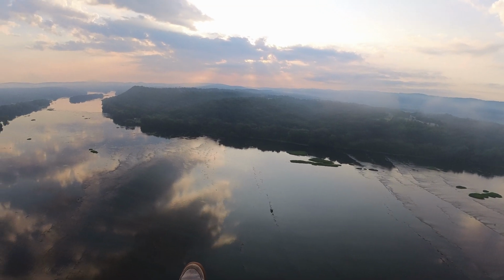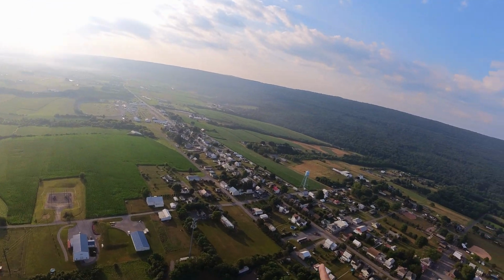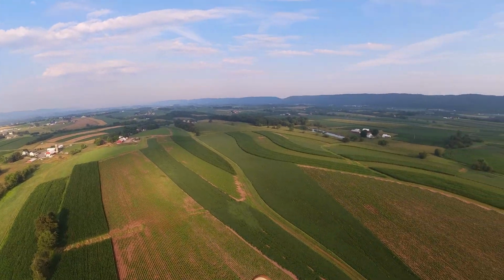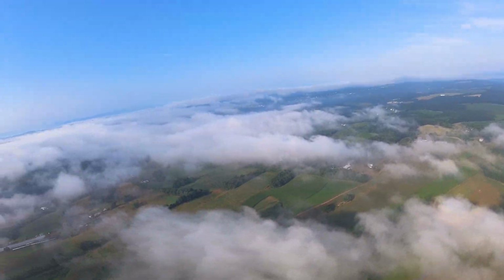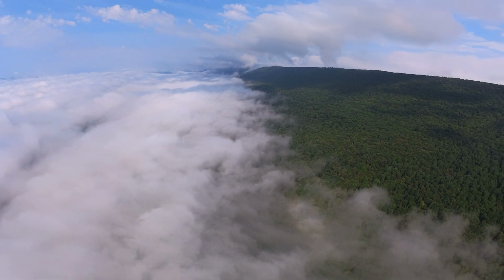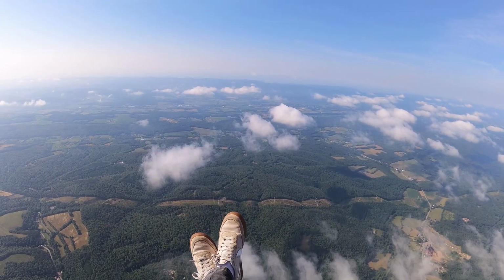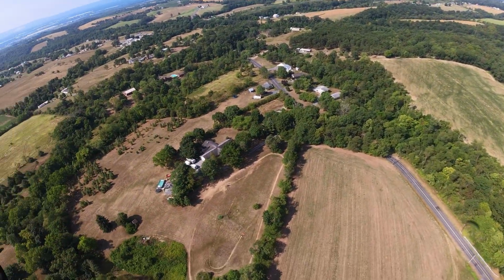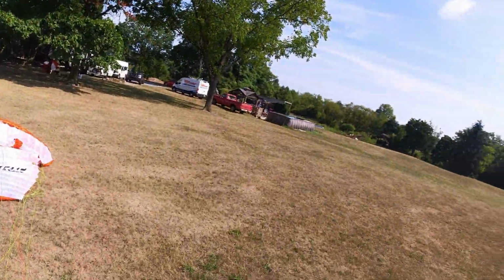117 mile FAI triangle paramotor cross country.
flight logged for paramotor world xcontest 2024